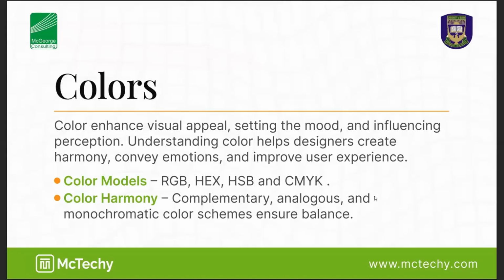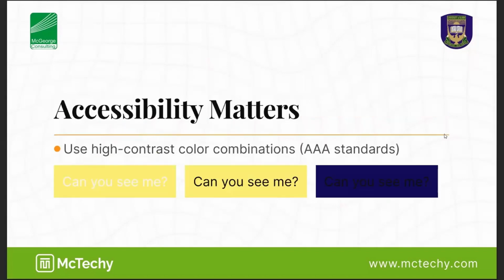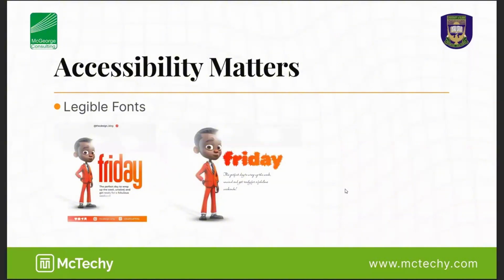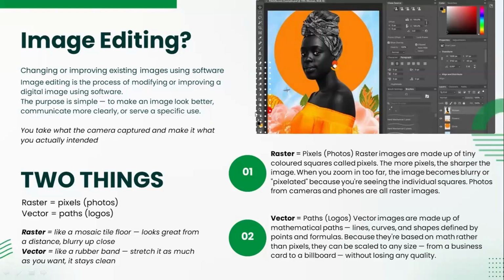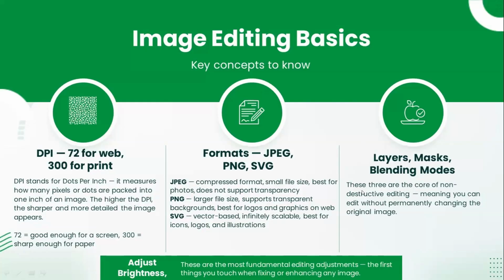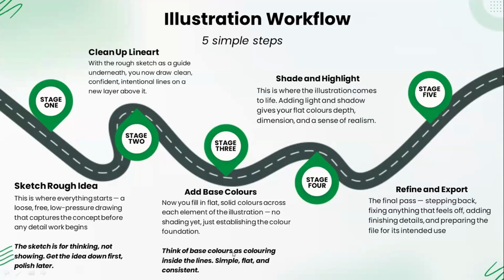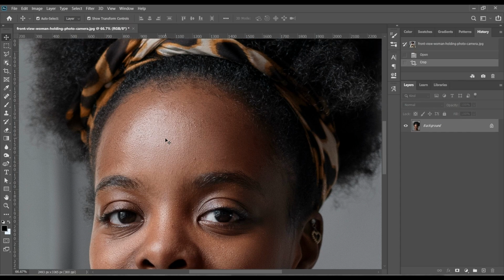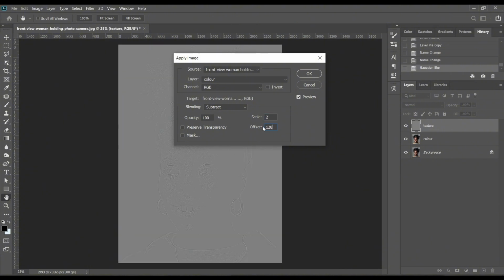Typography, Color Theory, Image Editing & Digital Illustration Basics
Learning Objectives:
Learn typography basics (serif, sans-serif, script, display fonts)
Understand font pairing and hierarchy in design
Learn the psychology of colors and how to use them in branding
Learn basic image editing techniques (cropping, retouching, color correction)
Understand the difference between raster (Photoshop) & vector (Illustrator) graphics
Learn how to trace and create simple digital illustrations

Learning Outcome:
Students will be able to choose appropriate fonts for different projects
Students will create a color palette for a brand
Students will be able to edit and enhance photos professionally
Students will create a simple vector illustration